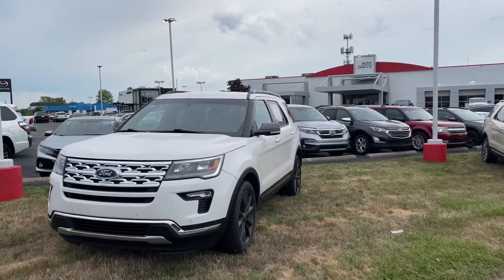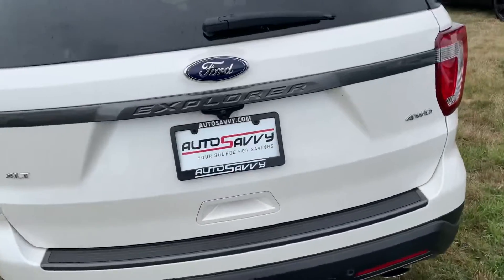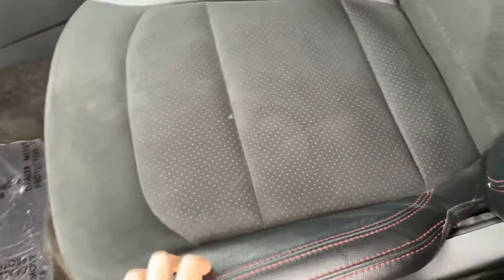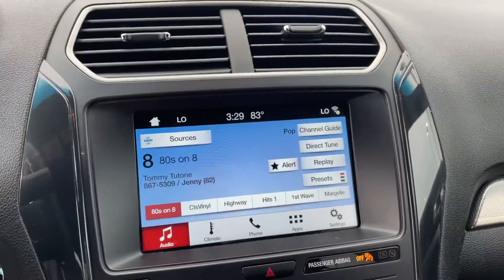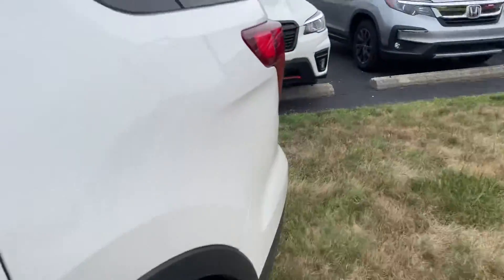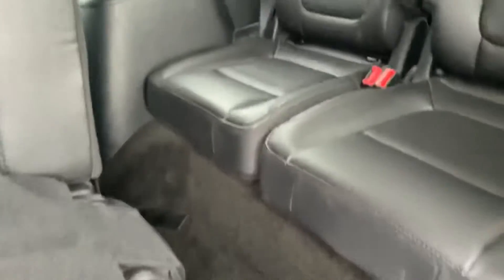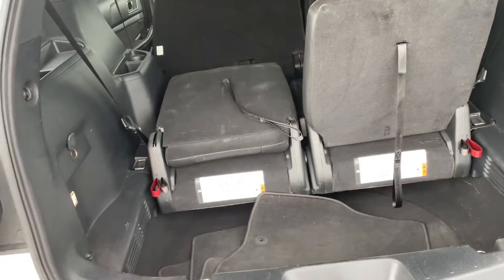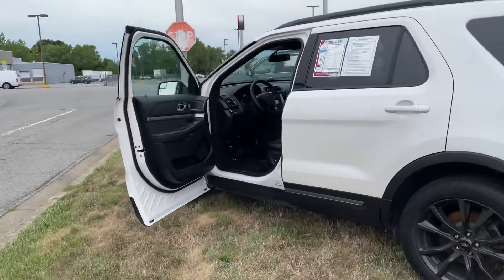2018 Ford Explorer XLT 4WD